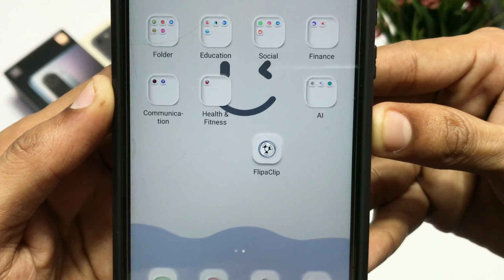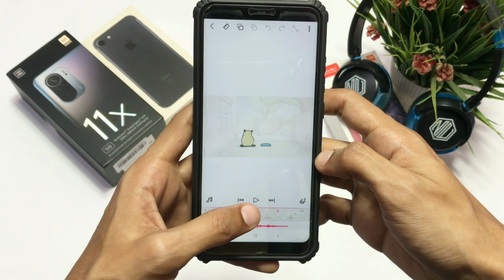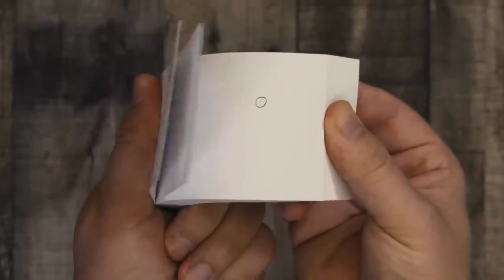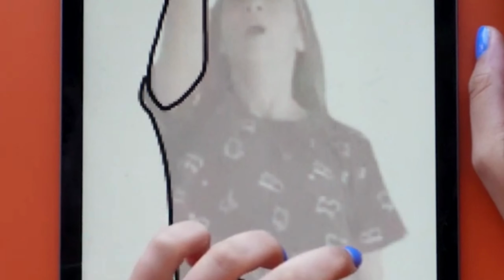How to Make Animation Like RG Bucket List | Best Animation App for Android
How to Make Animation Videos | Best Animation App for Android 2024

Best Animation apps for Android. This video is about the Flipaclip app. It's the best Animation app for mobile. How to animate like RG bucket list. How to animate like not your type. How to animate like lil yash. Best Animation apps for mobile phones.